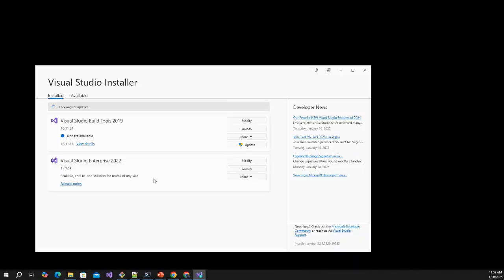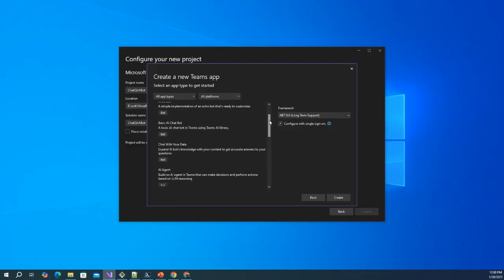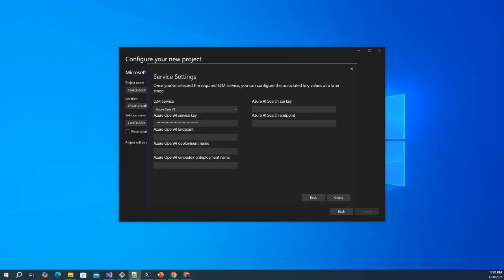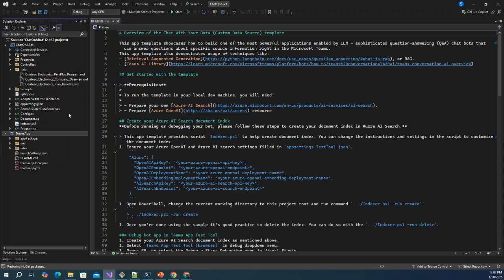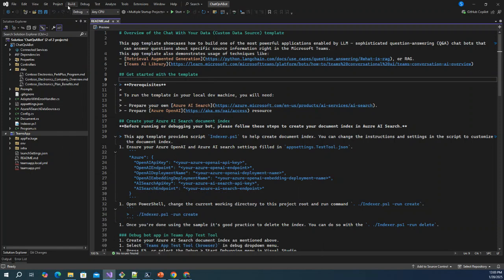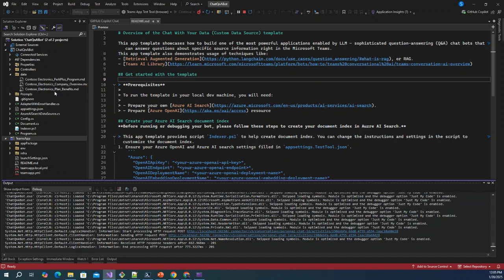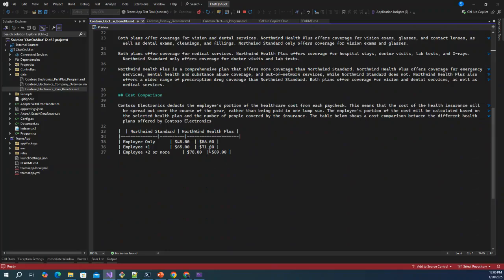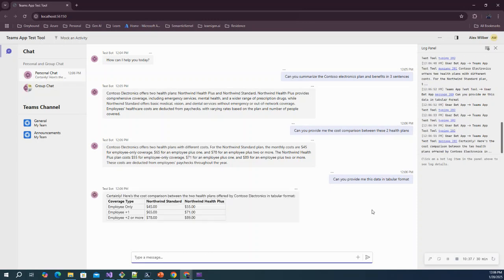How to build a basic Teams QnA Bot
In this video I show how to build a basic Teams QnA bot to chat with your data using Microsoft Teams AI library. It requires Azure OpenAI chat completions model, embedding model and Azure AI search service pre-deployed.